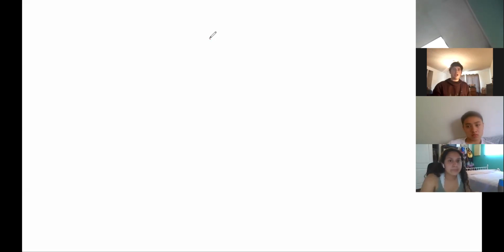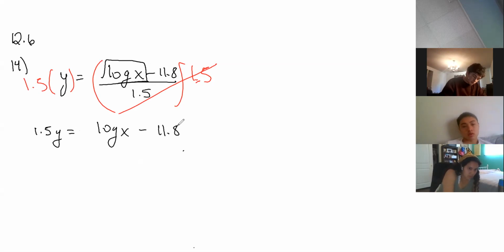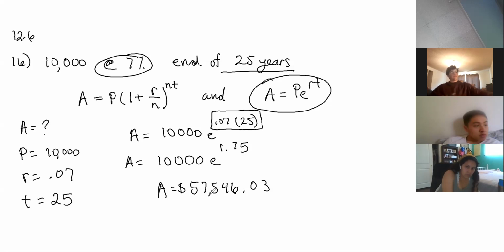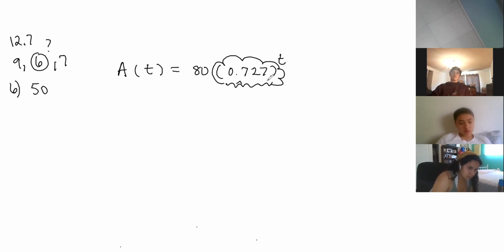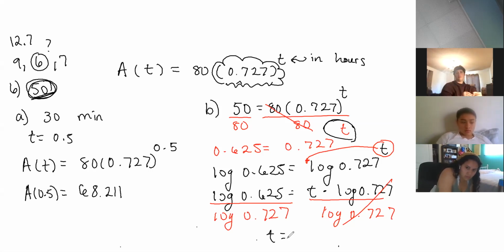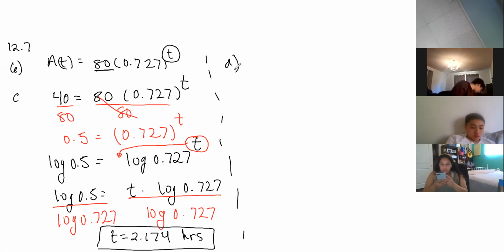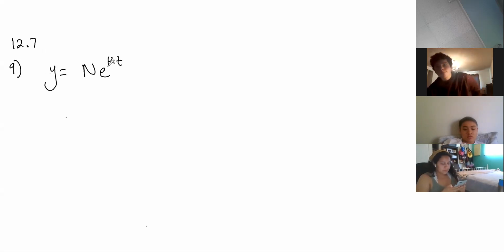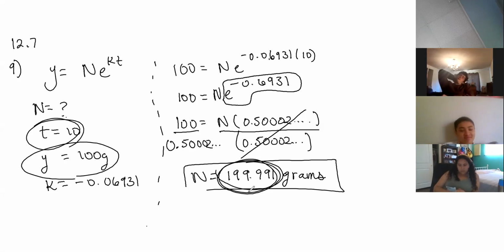Adv. Math Zoom Mtg 4/28/20